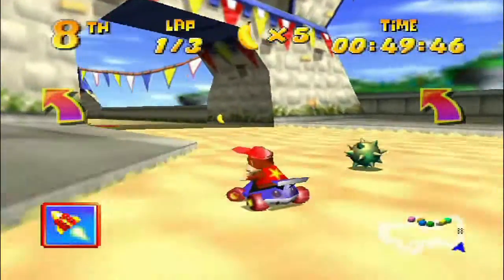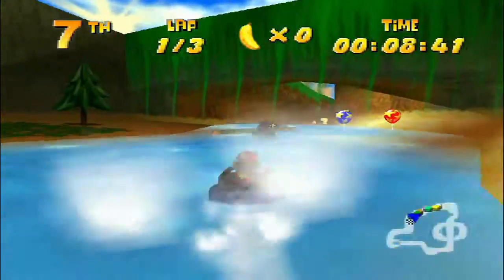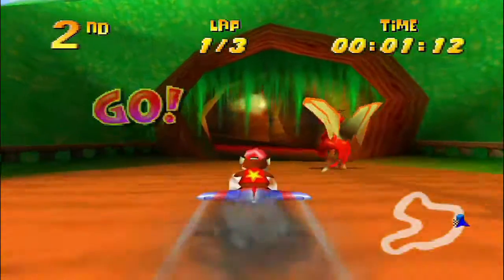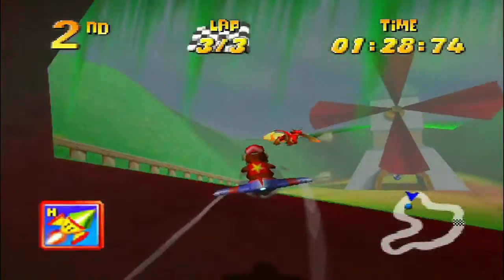Let's Play Diddy Kong Racing (Blind) - Part 16 "Clever Key"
That key is hidden amazingly well. It's right in front of your face, but then again, not right in front of your face.

I would like to remind everyone that since this is blind playthrough, please don't post any spoilers to the plot or otherwise of this game in the comment section. Thanks!